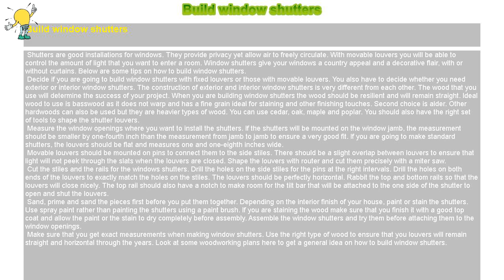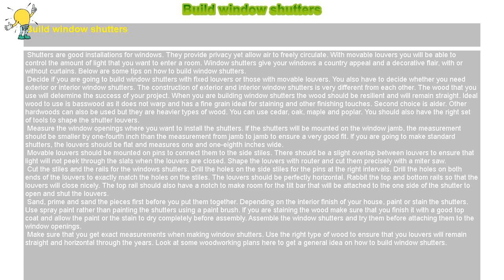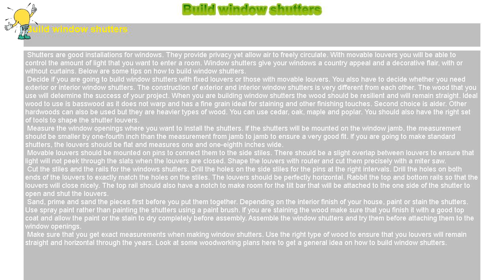How to : Build window shutters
Build window shutters

 Shutters are good installations for windows. They provide privacy yet allow air to freely circulate. With movable louvers you will be able to control the amount of light that you want to enter a room. Window shutters give your windows a country appeal and a decorative flair, with or without curtains. Below are some tips on how to build window shutters.

 Decide if you are going to build window shutters with fixed louvers or those with movable louvers. You also have to decide whether you need exterior or interior window shutters. The construction of exterior and interior window shutters is very different from each other. The wood that you use will determine the success of your project. When you are building window shutters the wood should be resilient and will remain straight. Ideal wood to use is basswood as it does not warp and has a fine grain ideal for staining and other finishing touches. Second choice is alder. Other hardwoods can also be used but they are heavier types of wood. You can use cedar, oak, maple and poplar. You should also have the right set of tools to shape the shutter louvers.

 Measure the window openings where you want to install the shutters. If the shutters will be mounted on the window jamb, the measurement should be smaller by one-fourth inch than the measurement from jamb to jamb to ensure a very good fit. If you are going to make standard shutters, the louvers should be flat and measures one and one-eighth inches wide.

 Movable louvers should be mounted on pins to connect them to the side stiles. There should be a slight overlap between louvers to ensure that light will not peek through the slats when the louvers are closed. Shape the louvers with router and cut them precisely with a miter saw.

 Cut the stiles and the rails for the windows shutters. Drill the holes on the side stiles for the pins at the right intervals. Drill the holes on both ends of the louvers to exactly match the holes on the stiles. The louvers should be perfectly horizontal. Rabbit the top and bottom rails so that the louvers will close nicely. The top rail should also have a notch to make room for the tilt bar that will be attached to the one side of the shutter to open and shut the louvers.

 Sand, prime and sand the pieces first before you put them together. Depending on the interior finish of your house, paint or stain the shutters. Use spray paint rather than painting the shutters using a paint brush. If you are staining the wood make sure that you finish it with a good top coat and allow the paint or the stain to dry completely before assembly. Assemble the window shutters and try them before attaching them to the window openings.

 Make sure that you get exact measurements when making window shutters. Use the right type of wood to ensure that you louvers will remain straight and horizontal through the years. Look at some woodworking plans here to get a general idea on how to build window shutters.